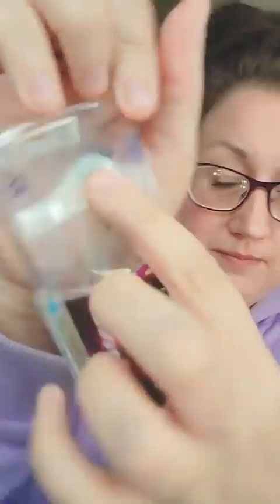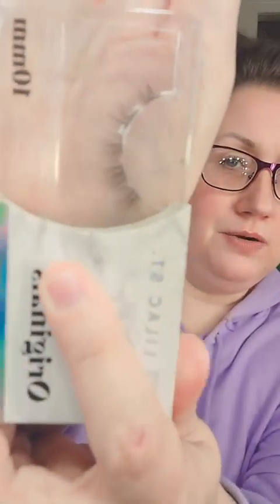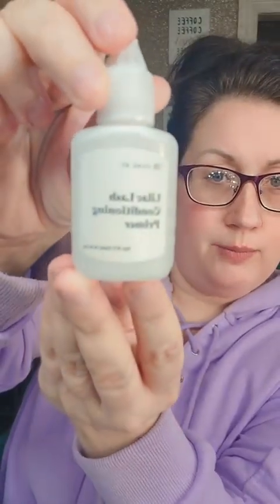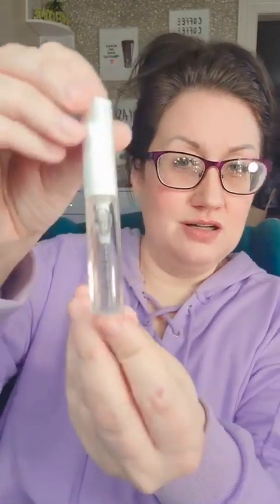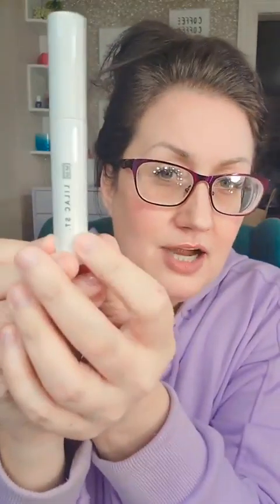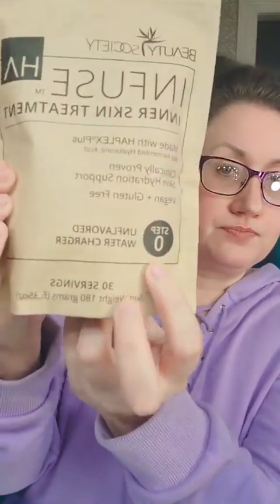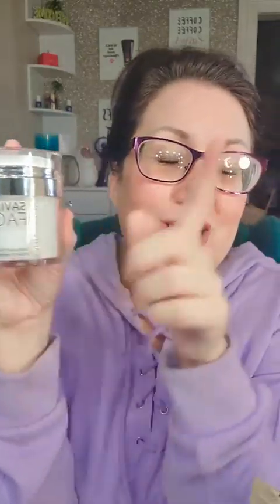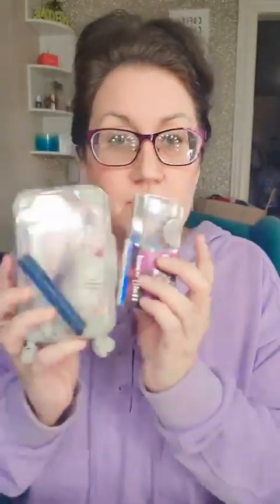NEW UNBOXING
For those who do not know, VIC Beauty has closed its doors. It is bittersweet, but a bump in the road just paves a new path.  I would like to introduce to you Beauty Society!

NEW Product drops EVERY month! P.s. It's always included in the $60 subscription box (worth $200)!

All my links to shop...